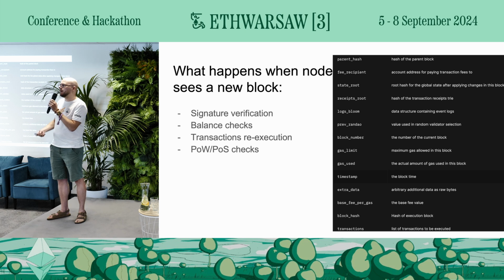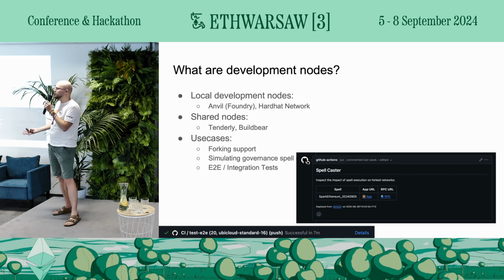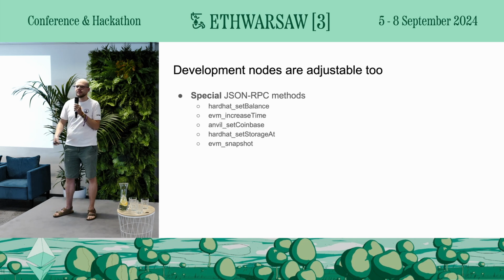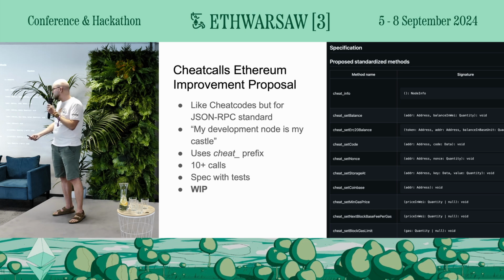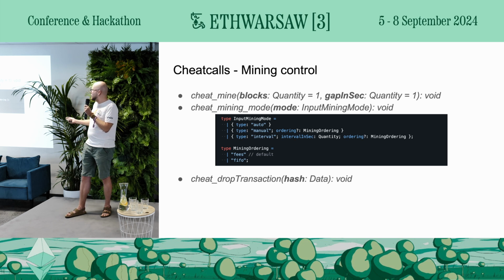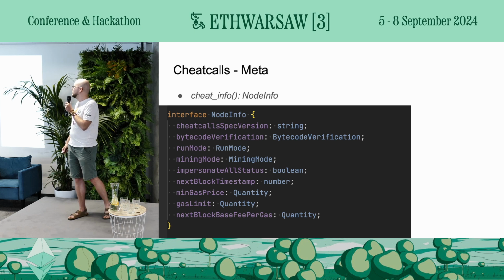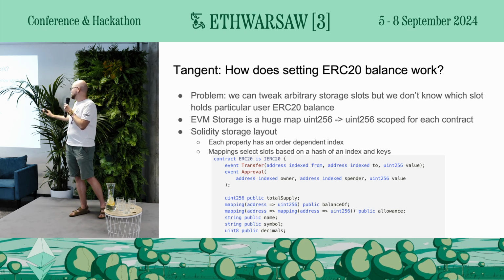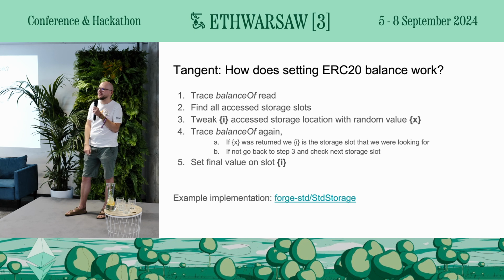Cheatcalls EIP - My (dev)node is my castle - krzkaczor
We want to introduce the Cheatcalls EIP, an effort to standardise special JSON RPC calls to force a development Ethereum node into a certain state. The current lack of clarity around the interface results in wasted energy trying to work around incompatibilities as well as increased vendor lock-in. This EIP introduces calls such as `cheat_setNextBlockTimestamp` with well defined behaviour across different implementations.

🧜🏻‍♀️ ETHWarsaw is a series of educational and entertaining events for an active community of blockchain builders, developers and enthusiasts with focus on Ethereum-related tech. Once a year, we organize a large conference and hackathon for the community in the center of the Polish capital with speakers from the best web3 projects and participants from all over the world.

See you all at our events in Warsaw 🙌🏻